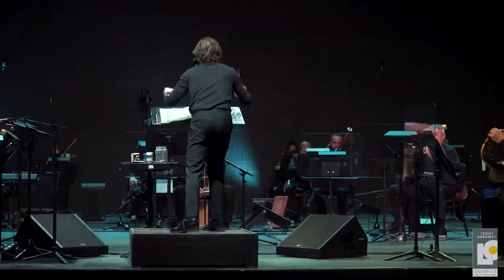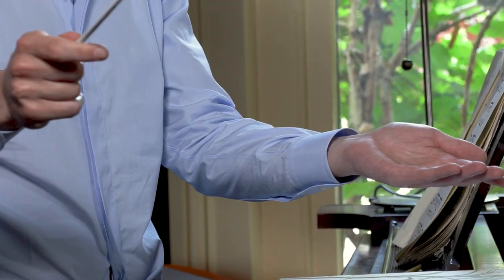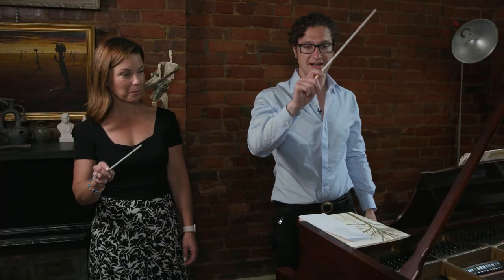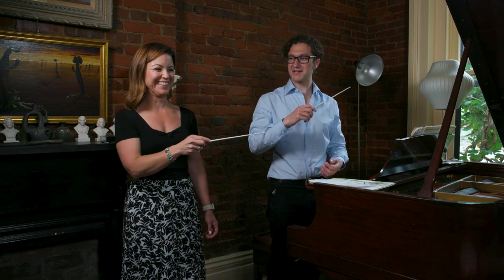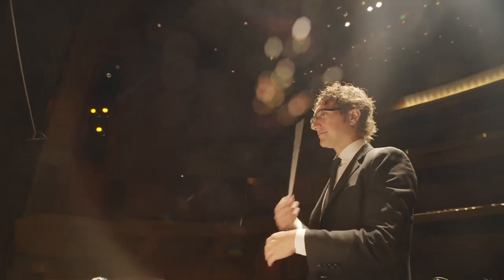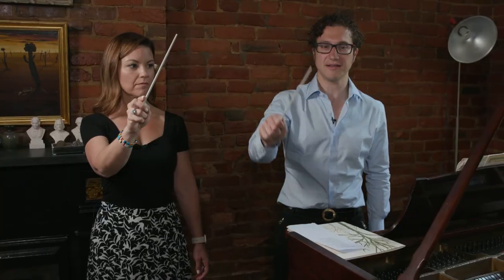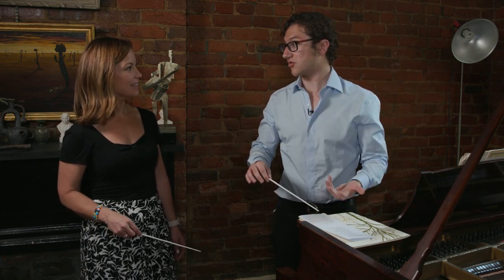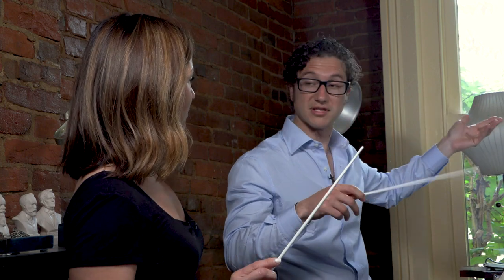Teddy Abrams: Basics of Conducting - Inside Louisville | KET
Louisville Orchestra Director Teddy Abrams teaches Kelsey Starks the basics of conducting.

Teddy Abrams was named music director of the Louisville Orchestra at 26 years old and is now going into his tenth year there. He was (and still is) the youngest music director of a major city orchestra in the United States.

Watch Teddy Abrams' full interview with Kelsey Starks where he looks back on what brought him to Louisville, what keeps him in Louisville and what's next for him and the Orchestra at the link below.